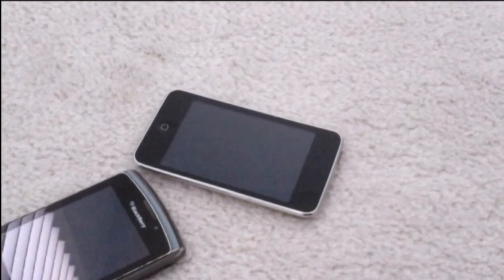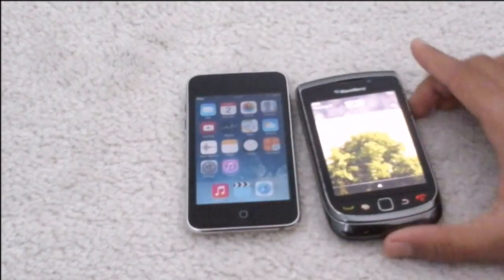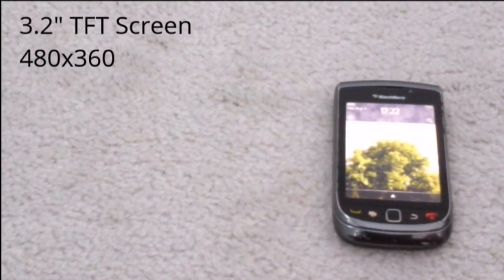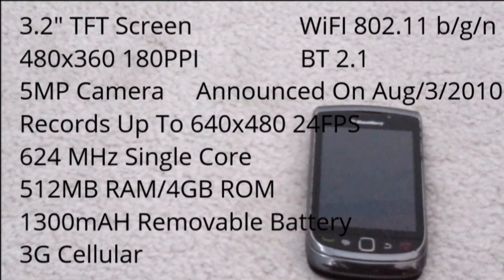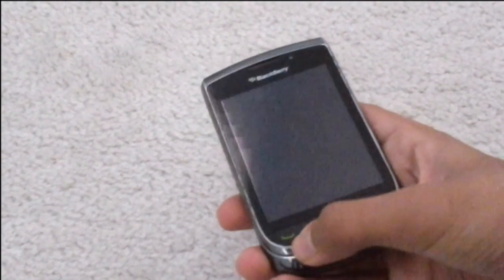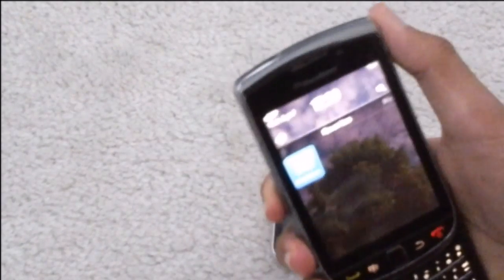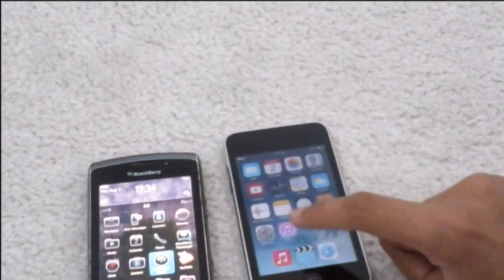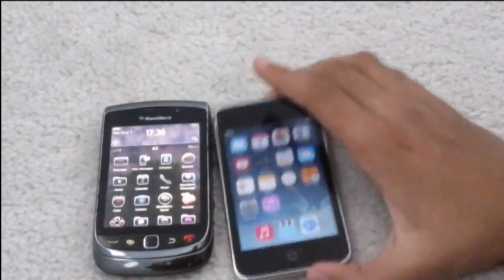iPod Touch 2 vs BlackBerry Torch 9800 Part 1 (2016)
Edited By DeltaSonic